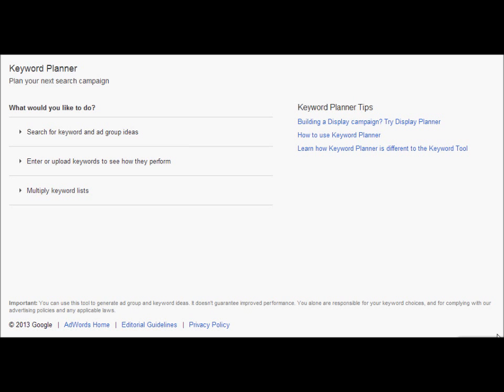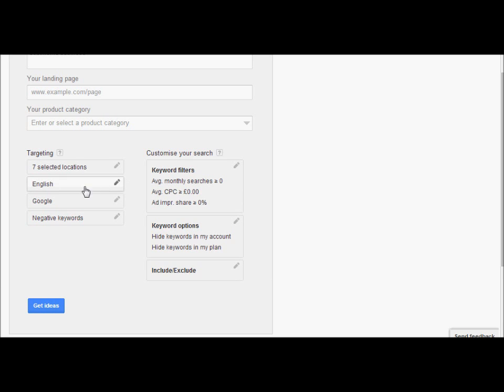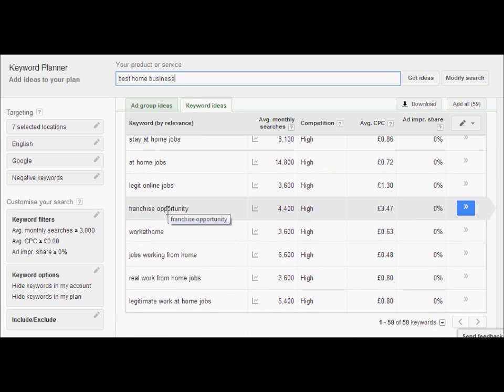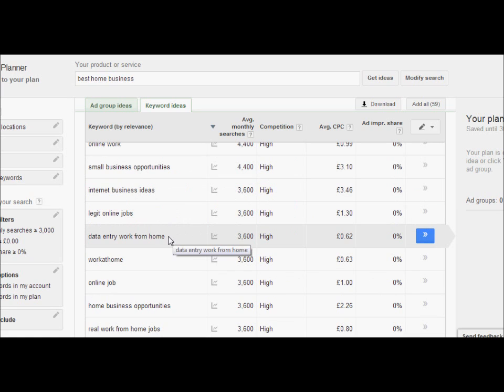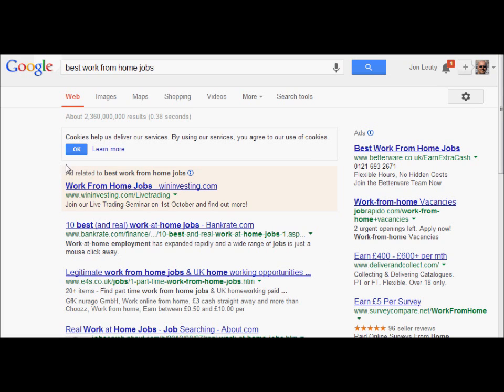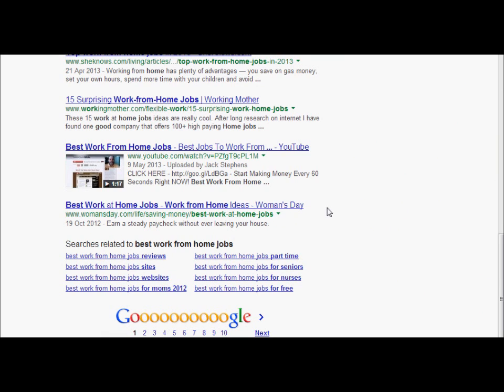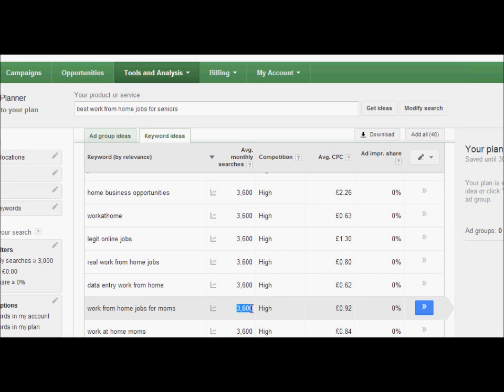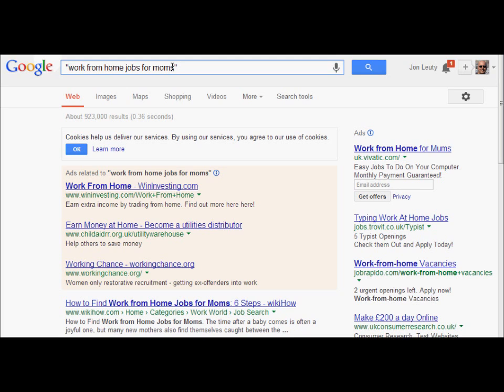How to do Keyword Research Using The Google Keyword Planner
In This FREE Training Video Jon Leuty Shows You How to Use The New Keyword Planner From Google to do Keyword Research to Identify some Long Tail Keywords You Can Use to Build Your Business Around.

Keyword Planner
Google
Keyword research,
keyword phrase
clickbank